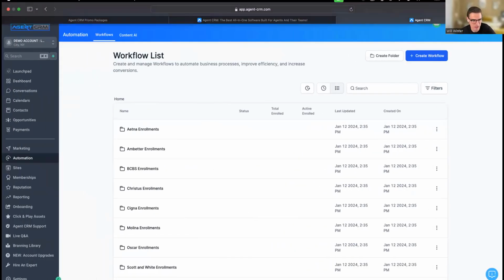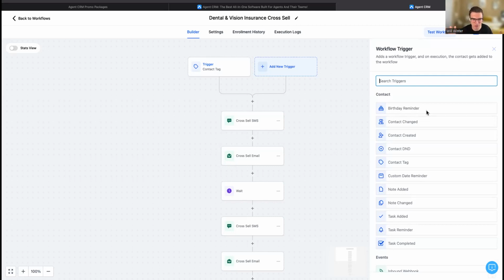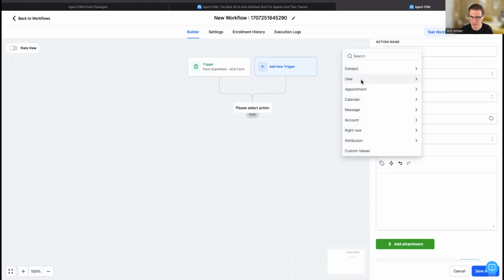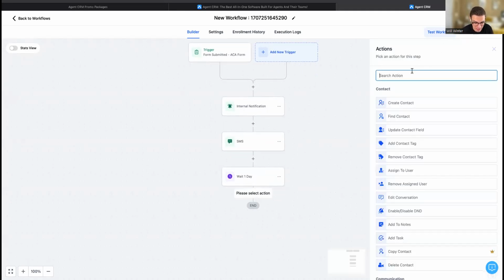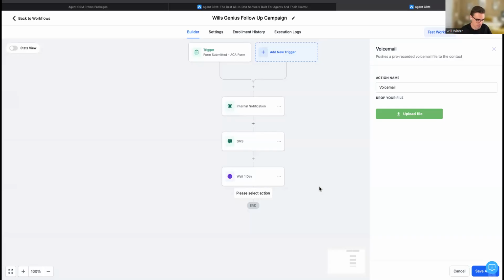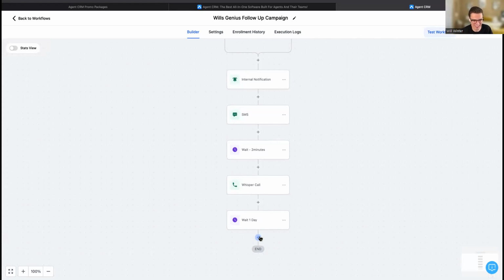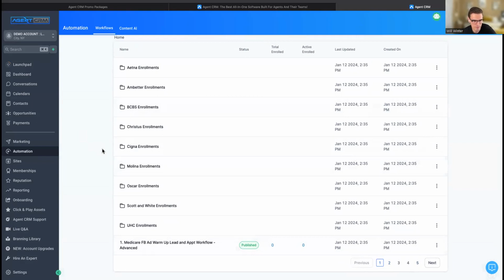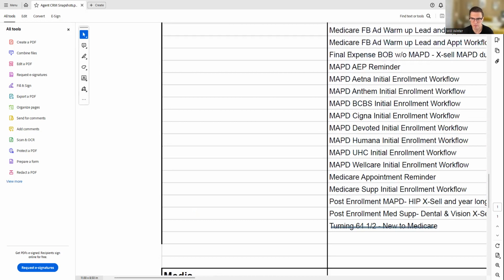Agent CRM Tutorial: - Marketing/Workflow Automation | Video 8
Welcome to Agent CRM's comprehensive tutorial series! In this 8th installment, we'll walk you through the essential steps of setting up automations and workflows within AgentCRM, your ultimate tool for effective customer relationship management. We will show you how we use it for our marketing automations, workflow automations, and more. We will also give you an in depth explanation into what that actually is and how this can be used to convert into sales.

Whether you're new to CRM or looking to optimize your workflow, this video covers everything from setting up your account to accessing crucial support resources. Follow along as we explore key features, customization options, and tips for maximizing your CRM experience. Plus, learn how to leverage our dedicated support team to troubleshoot any issues and make the most of your Agent CRM journey. Ready to revolutionize your approach to client management? Let's dive in!

1.  How to get started
2.  How much money can you make
3.  How to get contracted
4.  How to get certified
5.  How to setup the quote and enrollment engine
6.  How to manage your book of business
7.  How to cross sell Dental and Vision
8.  How to cross sell Indemnity plans
9.  I’ll show you how to package all this into one product
10.  And, you get my ACA Smartbook in English and Spanish.  A must have in this business.  I update it every year and you will get lifetime updates to the book.
11.  And more .…

Learn how to generate leads for :
1.  ACA
2.  Medicare
3.  Auto
4.  Home
5.  Life
6.  Final Expense